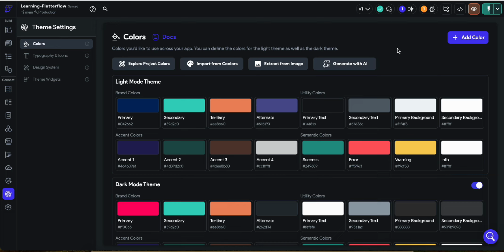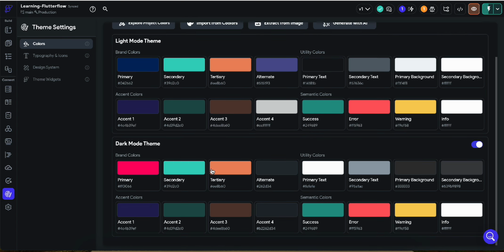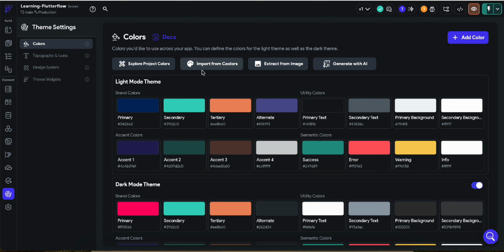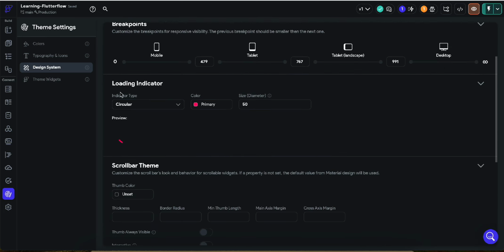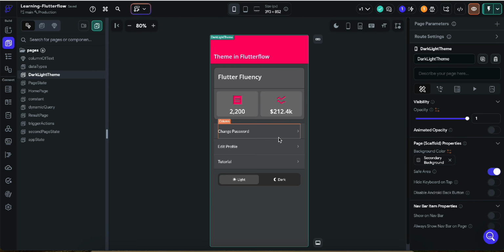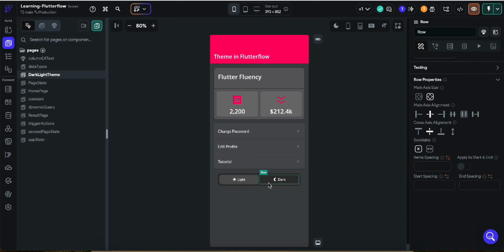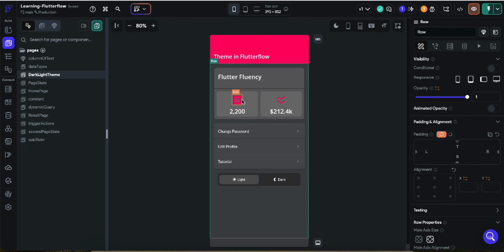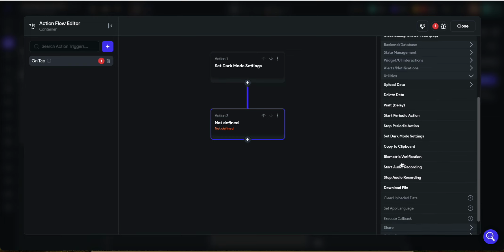Dark/Light Mode in Flutterflow 💡 -13